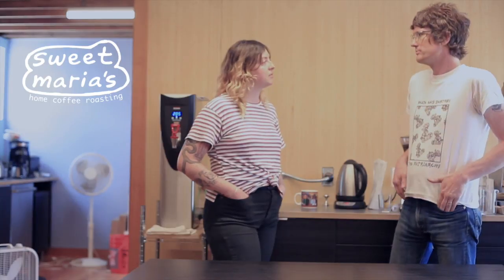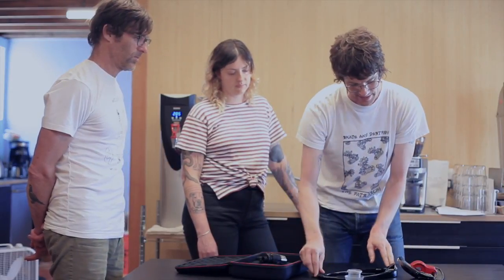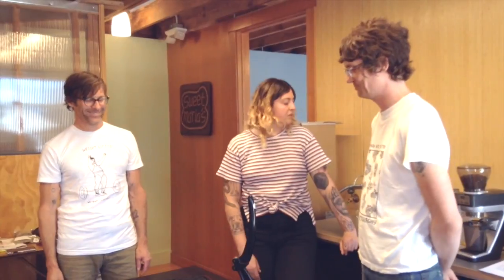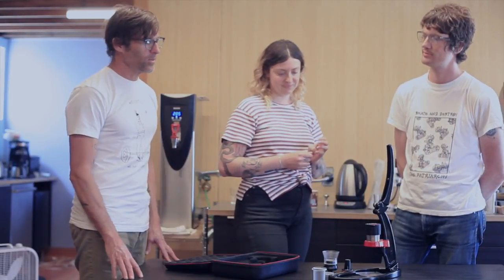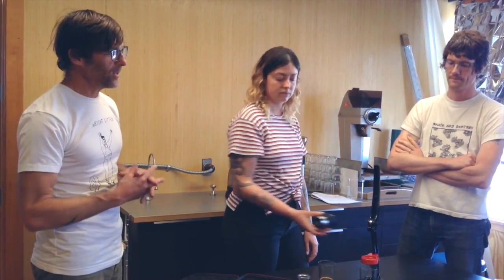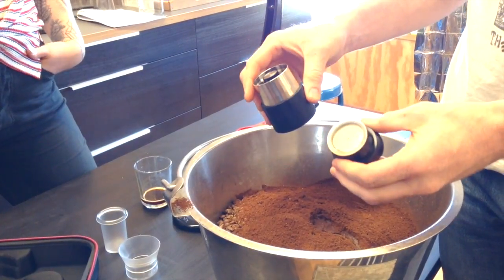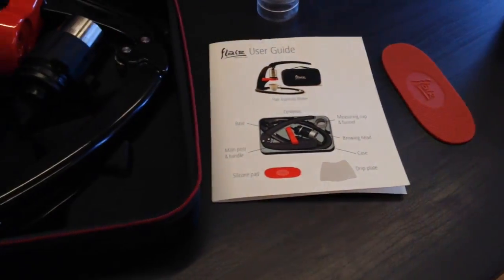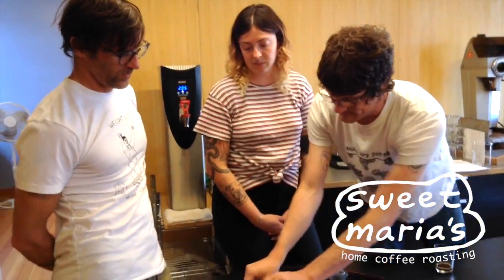The Flair Espresso Maker: In-Depth Discussion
We wanted to discuss the Flair and decided to do an infomercial shtick. Meh. But there is good info here as we go into the issues and experiences a first-time user might run into, talk about overall usage and how to produce back-to-back shots.